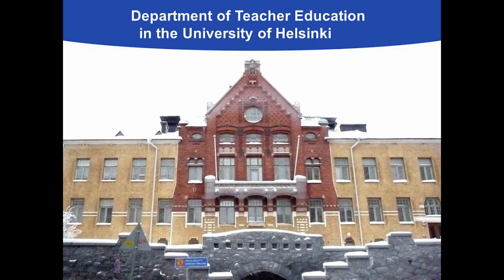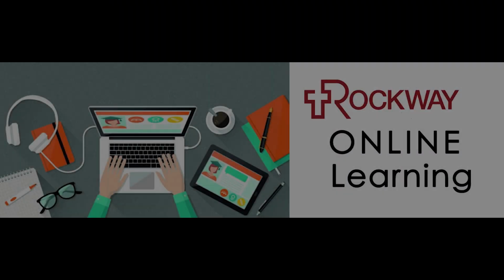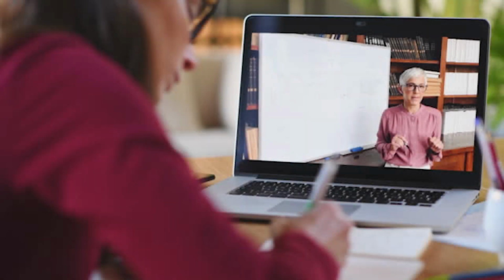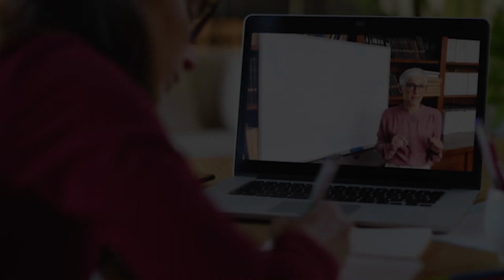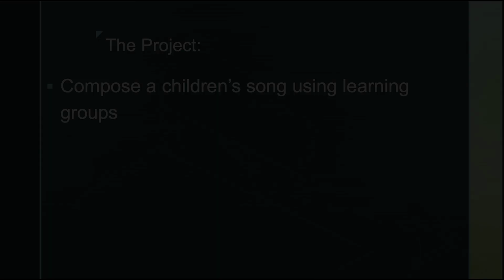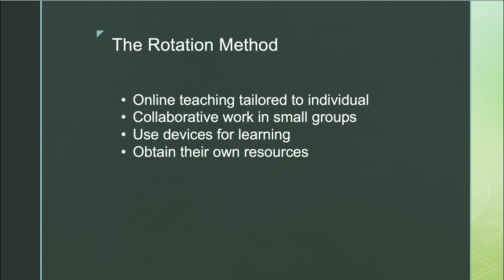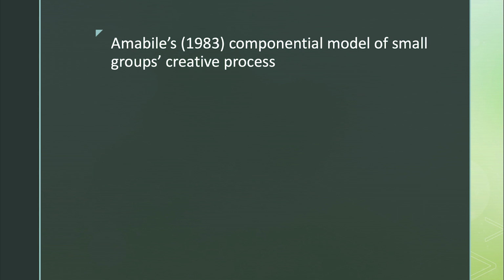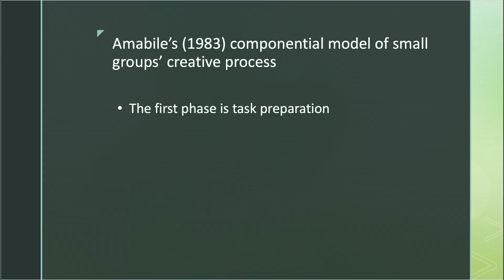Case Study Presentation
A short video project based on a case study paper on blended learning.